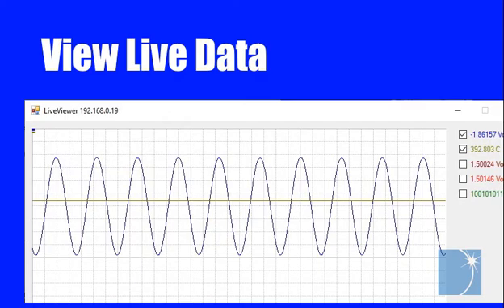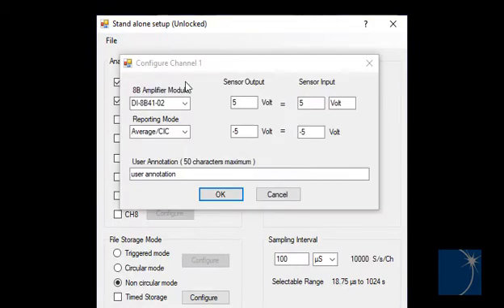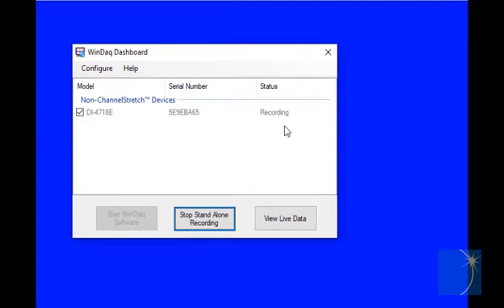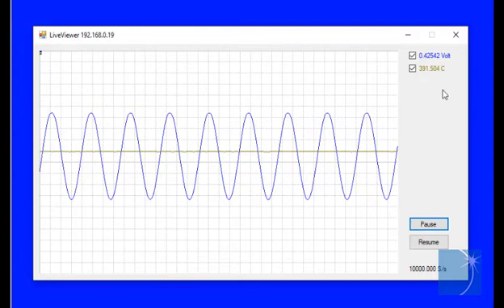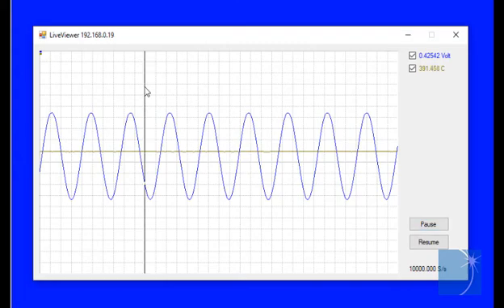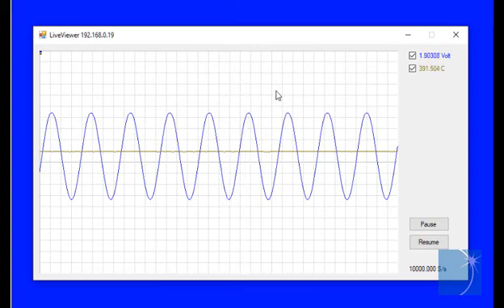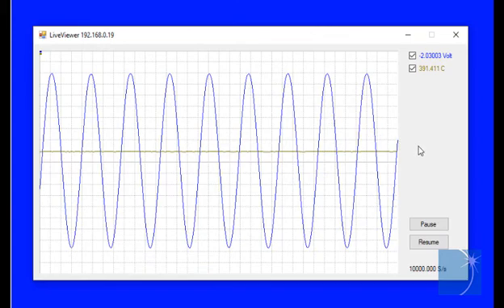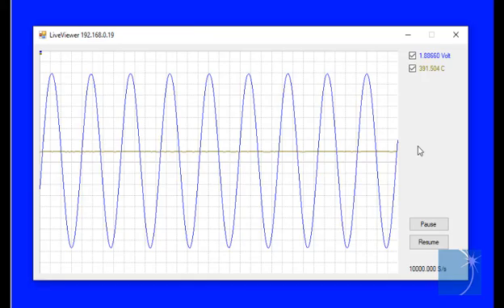Use the 'View Live Data' Feature to Preview Stand-alone Data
In this demonstration, we'll show you how to use the 'View Live Data' feature to take sneak peek at data being recorded to the USB flash drive in stand-alone mode.

The 'View Live Data' feature is available with Ethernet connected loggers, only.